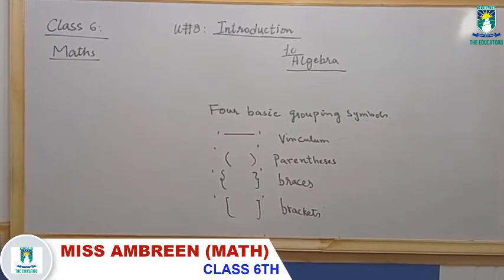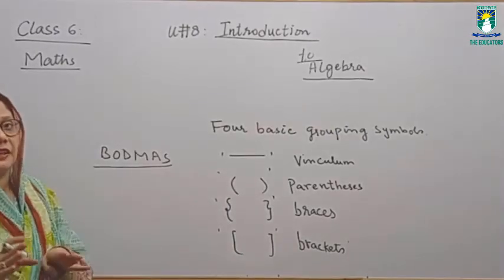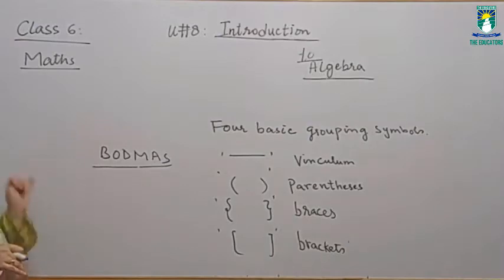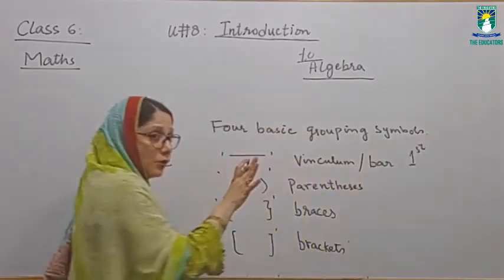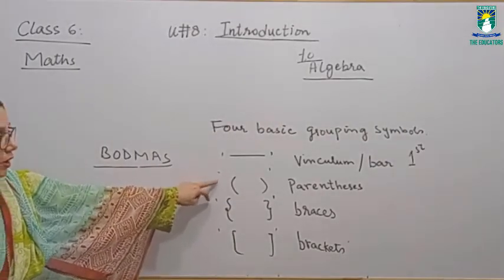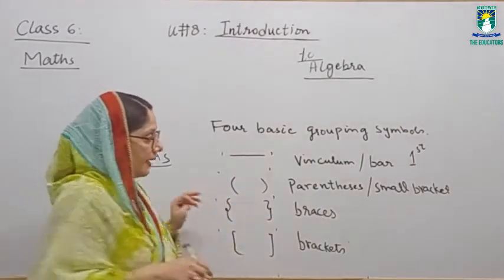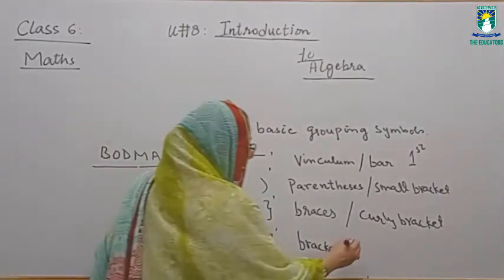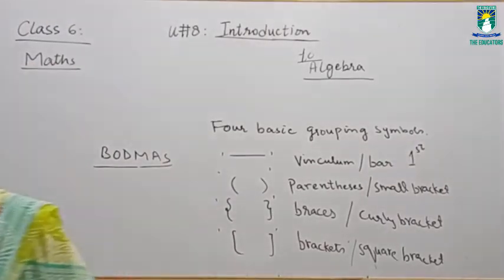06 Mth W08L02